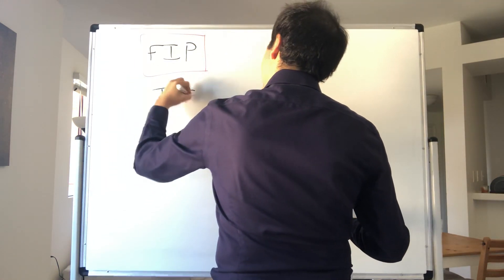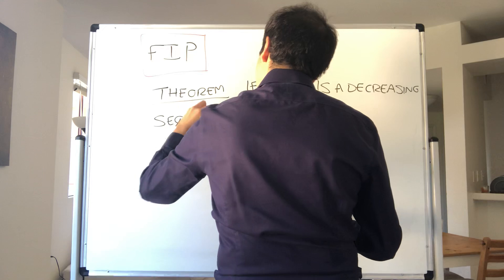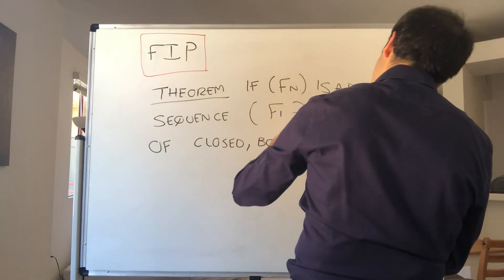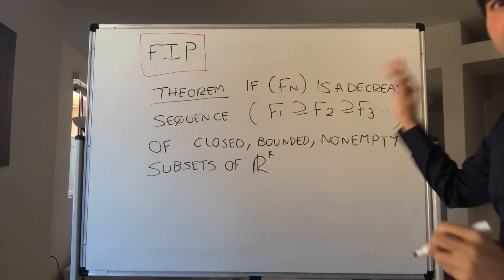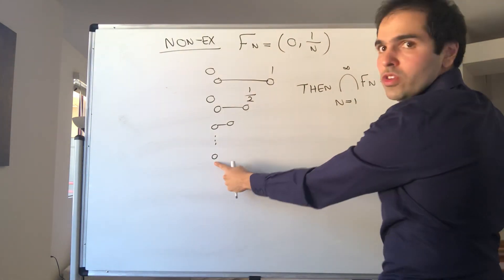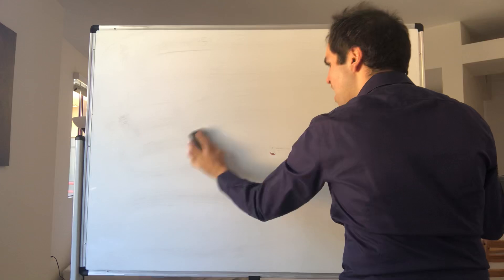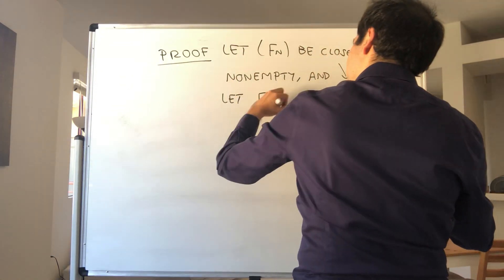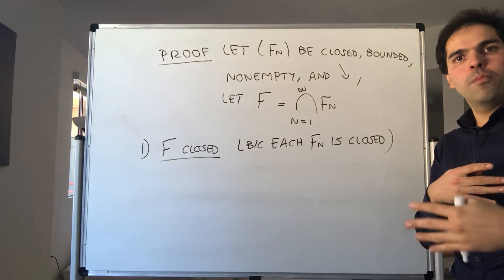Cantor Intersection Theorem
Here is a wonderful theorem about the intersection of decreasing closed sets, called the Cantor Intersection Theorem, also known as the Finite Intersection Property. Enjoy!